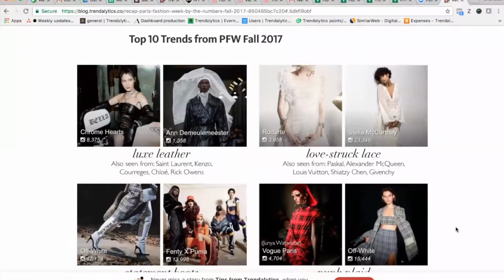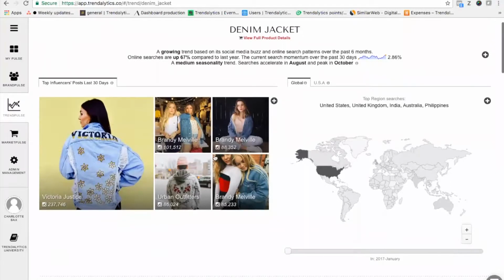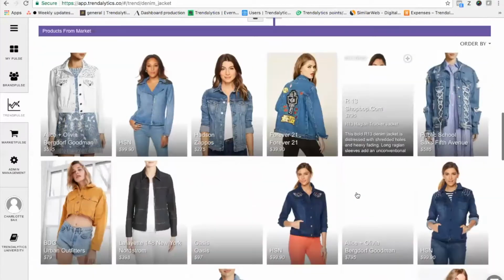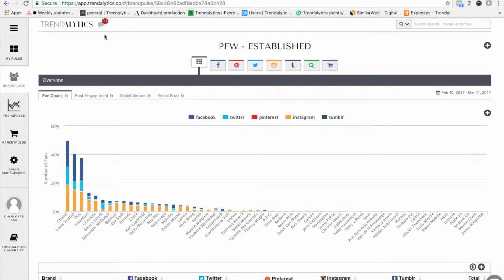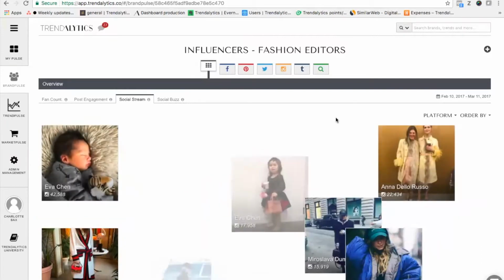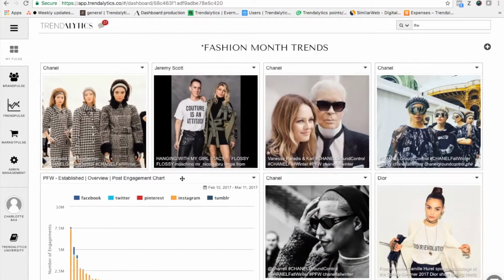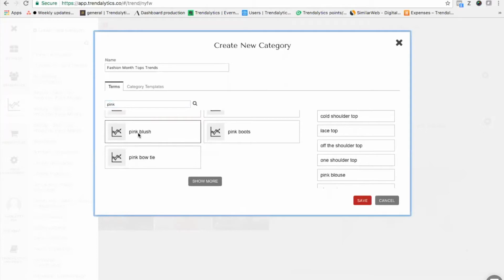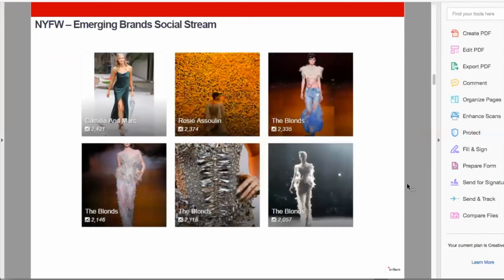2 Trendalytics Training Fashion Month Trends March 10, 2017